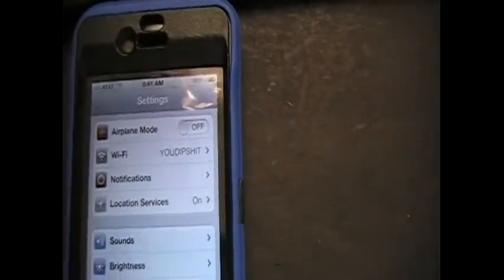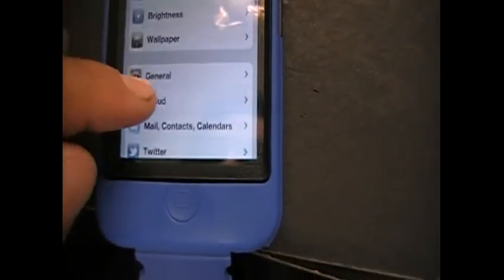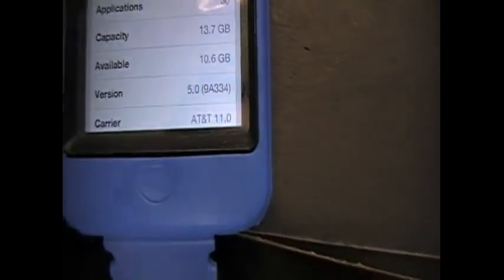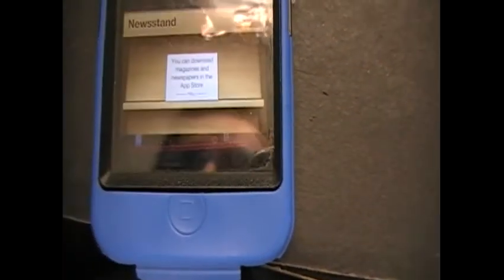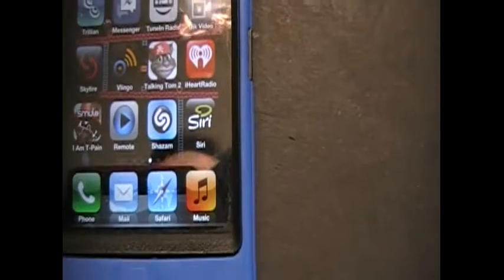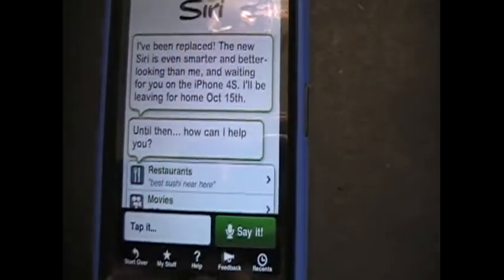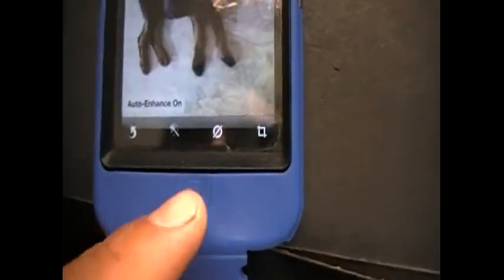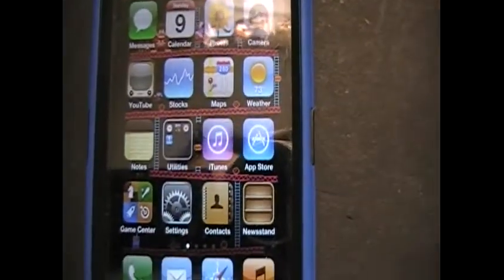iOS 5 GM features itunes 10.5 BETA + iOS 5 ispw How to get iOS 5 for FREE (no developer account)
How to get iOS 5 for FREE (no developer account)

This is a guide to install iOS 5 on an iPhone, iPod Touch or iPad without paying for a developer account. No jailbreak required.